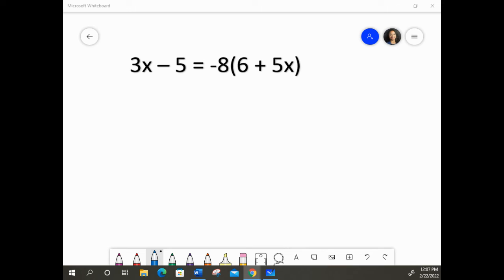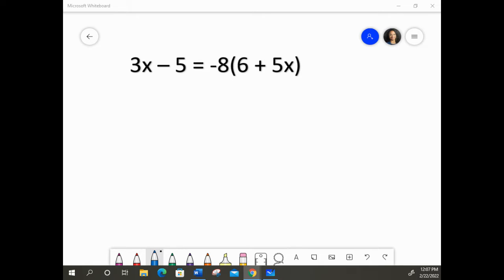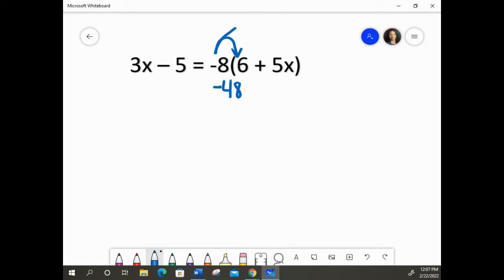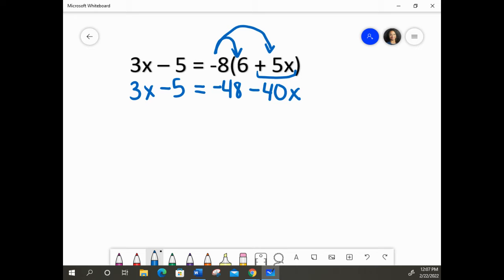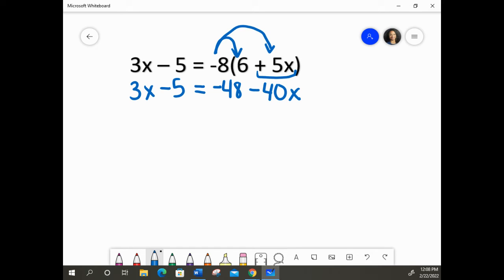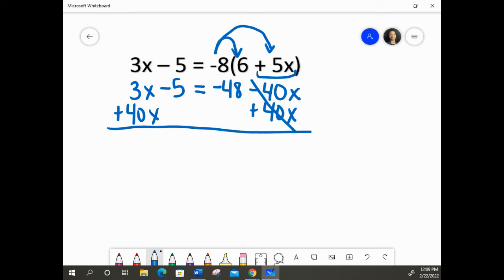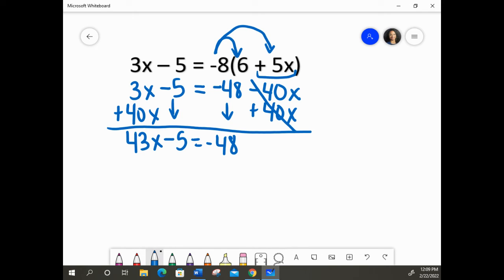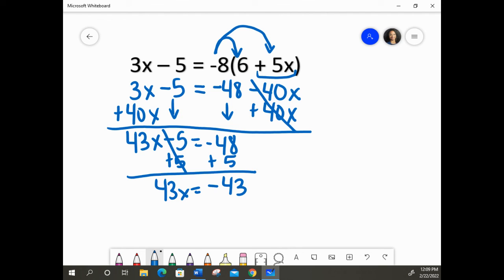Equations: Variables on Both Sides